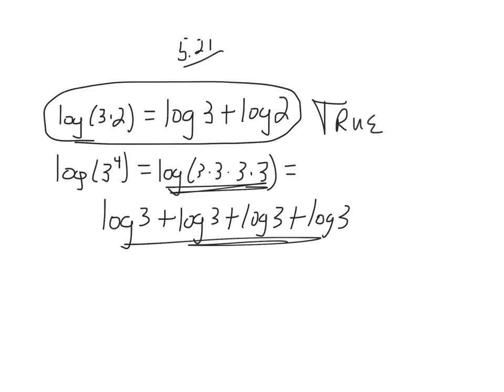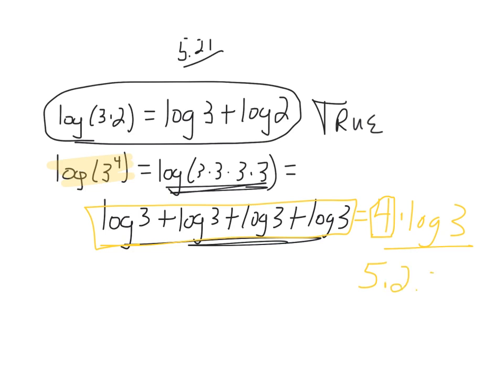Power prop explained